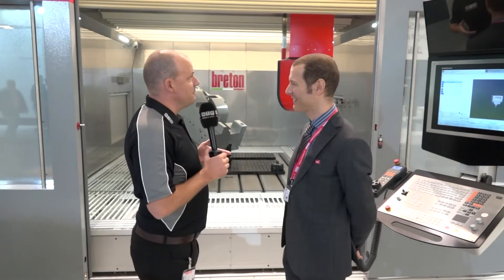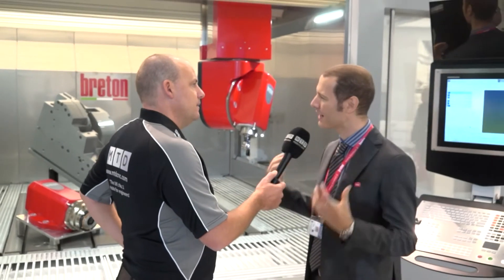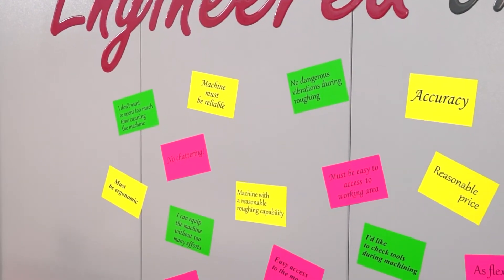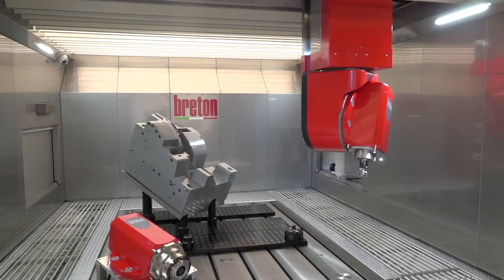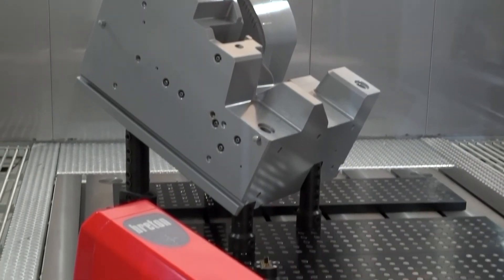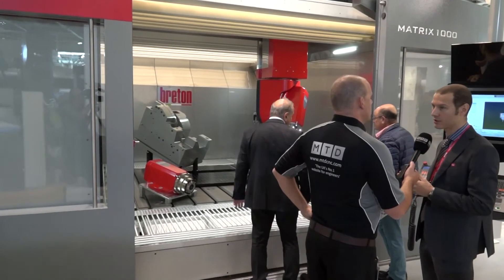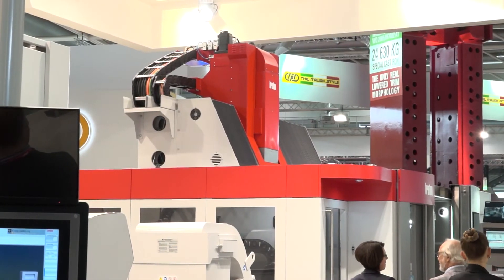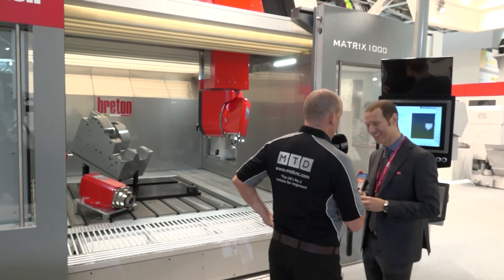Breton Matrix 1000 for Mould and Die CNC Machining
For mould and die manufacturers this new machine tool from Breton is a mouth watering prospect. Derived from customer comments and in-house technical expertise, this machine has been developed to suit the needs of high speed, dynamic, multi-axis machining.